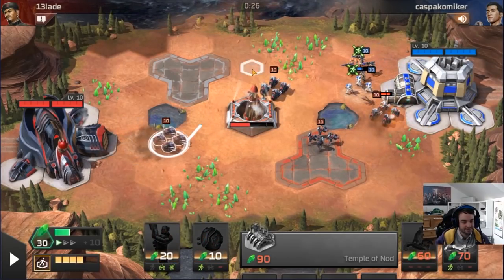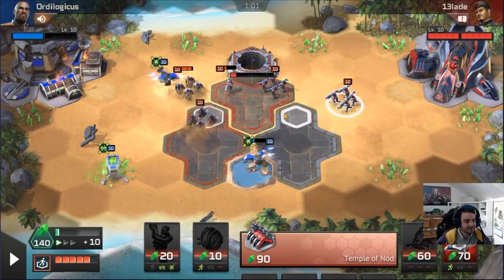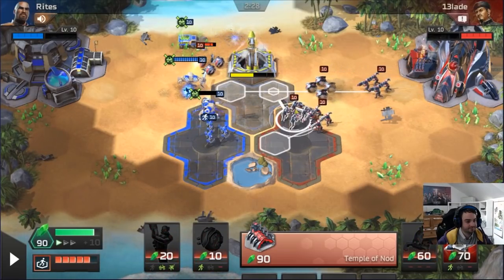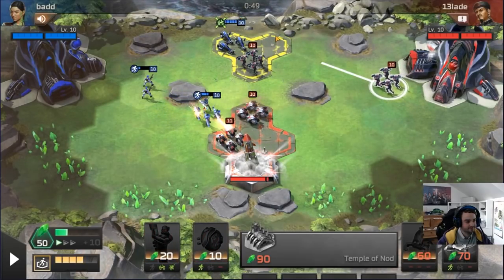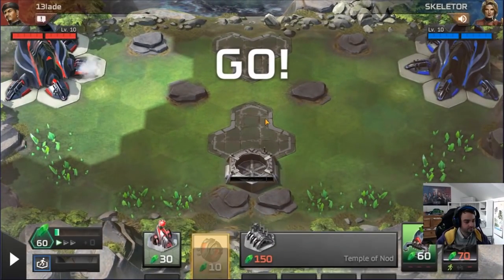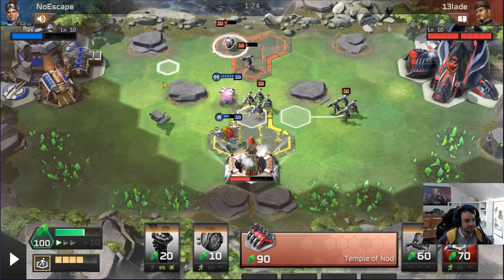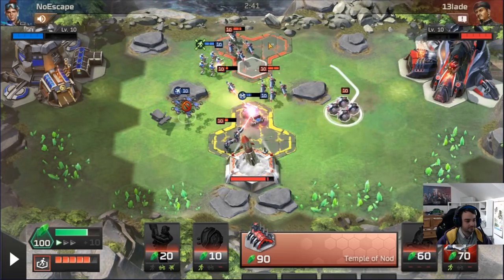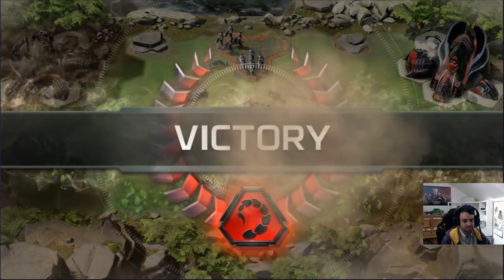C&C Rivals: Wheels and Lasers Double Header!